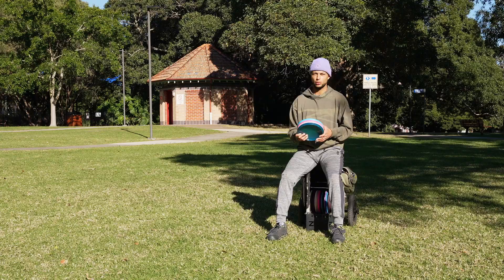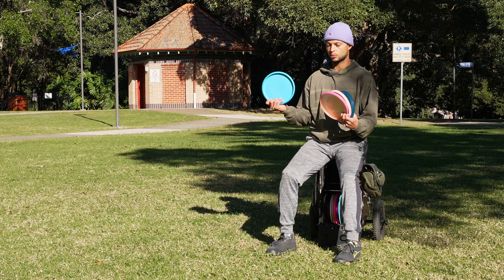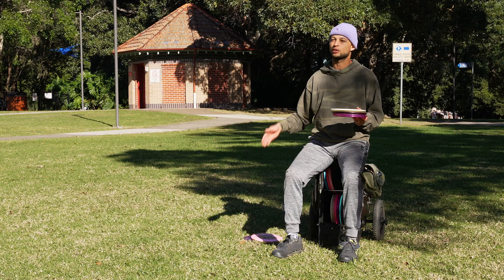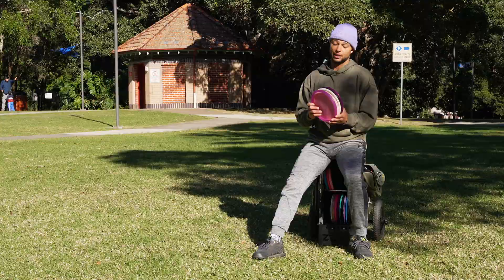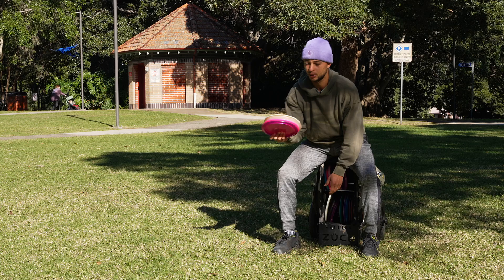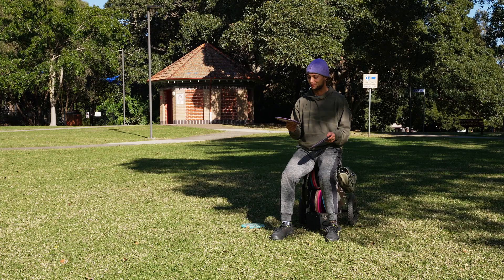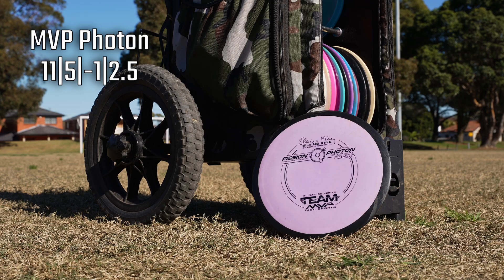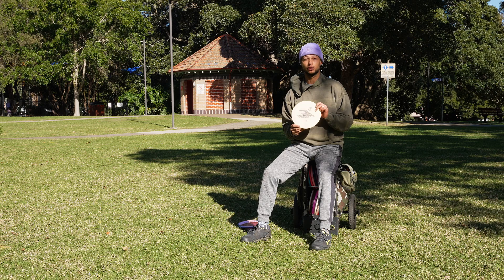Unveiling What's In My Disc Golf Bag After A Year Of Playing!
Welcome back Justice League!

I have officially been playing disc golf for a year now, and over that time I have thrown and reviewed a lot of discs from a lot of manufactures. I haven't by any means thrown every disc out there, but in the past year I've thrown my fair share. I figured it was time to unveil what's in my bag after a year of playing disc golf! A deep dive into an amatuer disc golfers bag!

Use code "justice5" when checking out at @discconnectiondiscgolf

Use code "justice25" when checking out at TeeBox Sox!